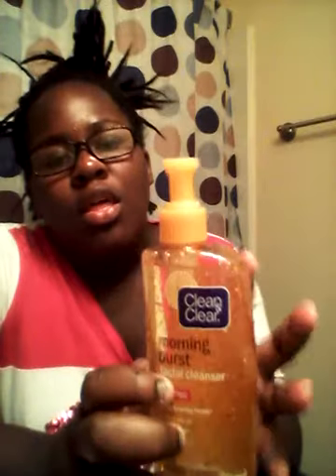I finally got the clean and clear